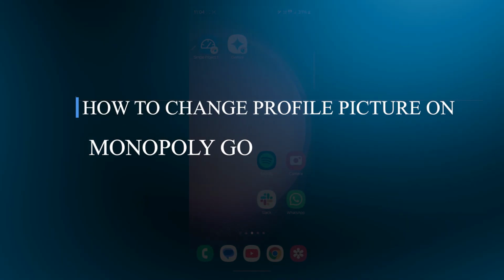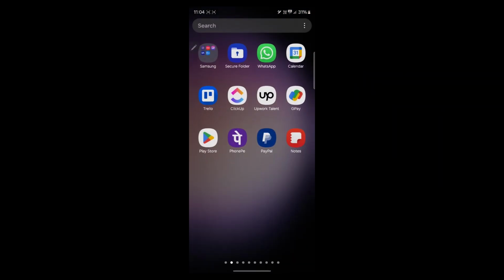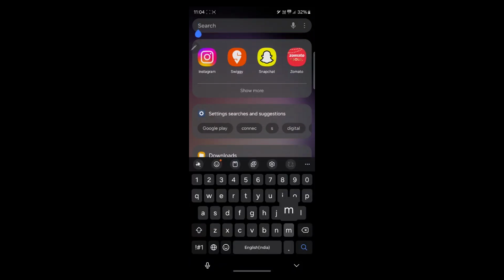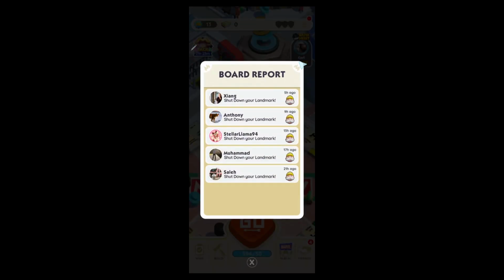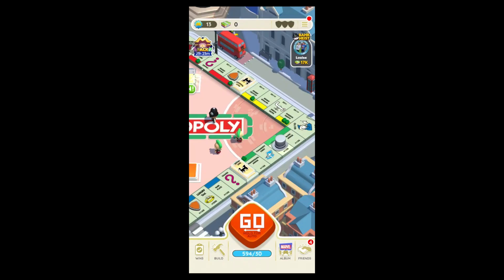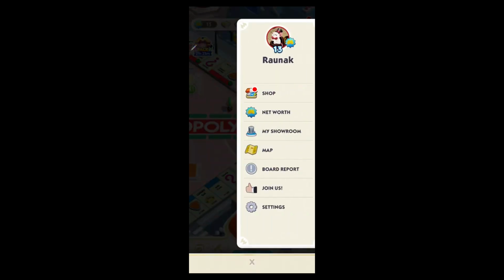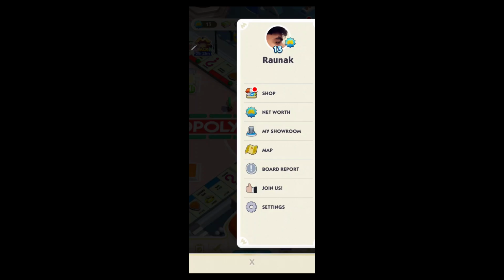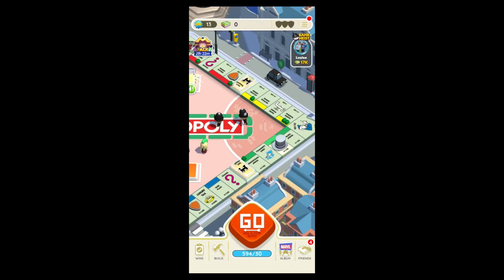How to Change Profile Picture on Monopoly Go (SIMPLE & Easy Guide!)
Learn how to change your profile picture in Monopoly Go with this simple and easy guide. This tutorial will guide you through updating your profile image, helping you personalize your in-game identity and make your profile stand out.